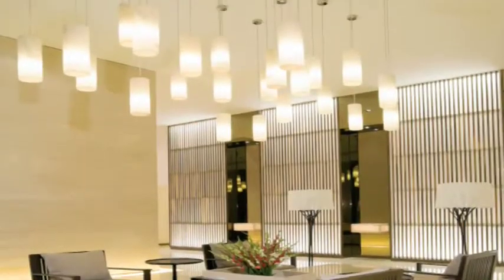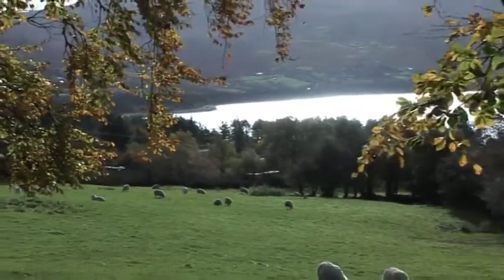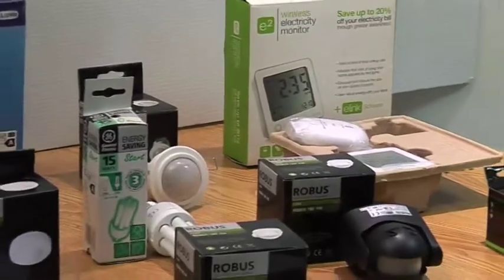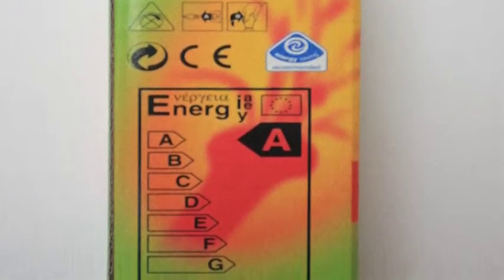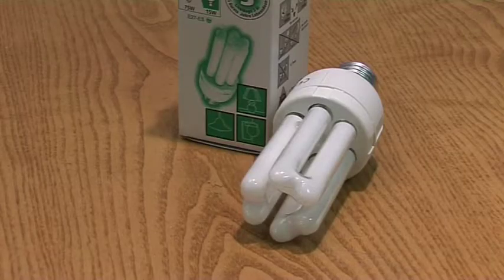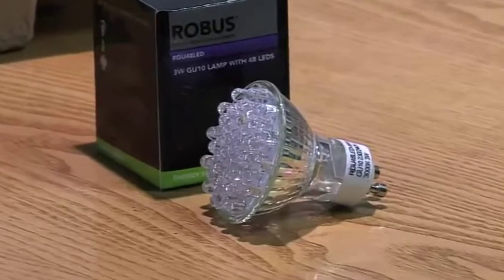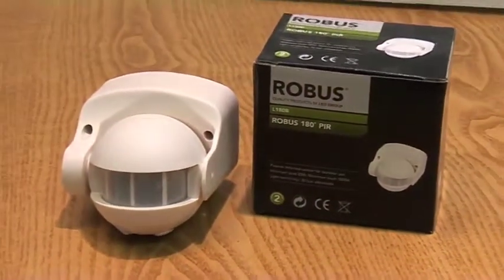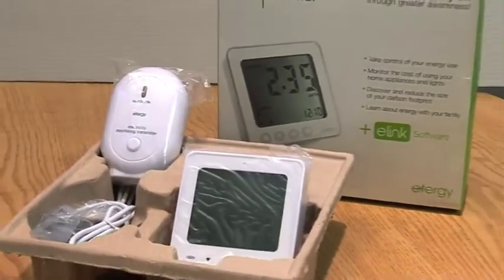Energy Efficient Lighting.mov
Lighting in the home can account for up to one fifth of the household electricity bill. Changing to energy efficient lighting is an easy way to save money. There are a wide variety of bulbs available in LED, CFL and Halogen which can easily replace your existing incandescent bulbs. Have a look at this video where we take you through the various options available to help reduce your energy bill.